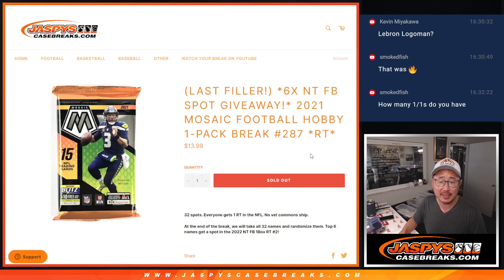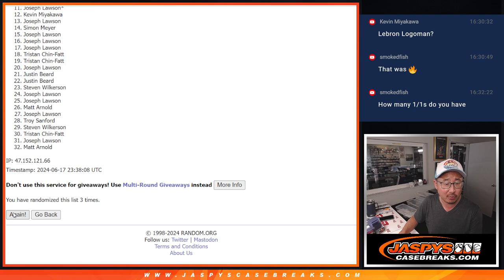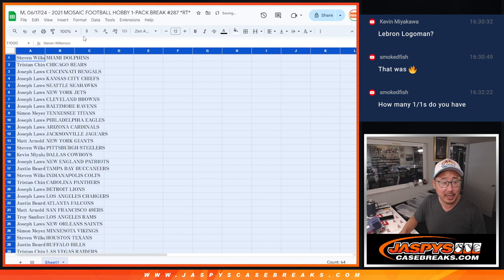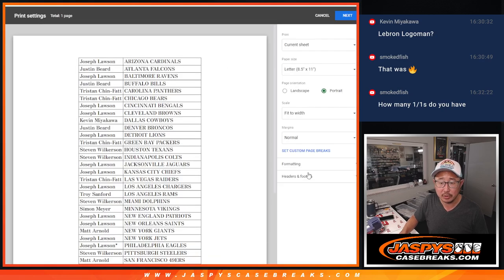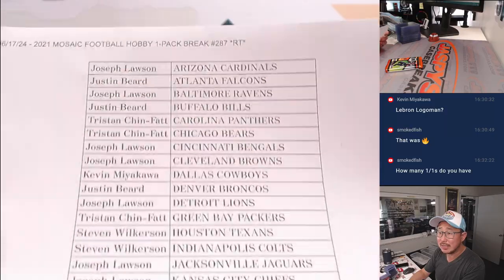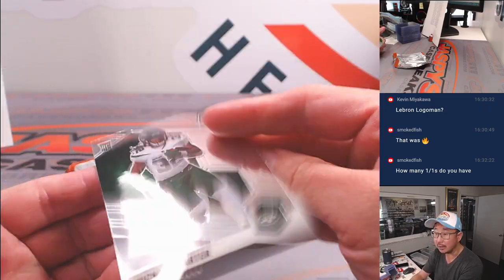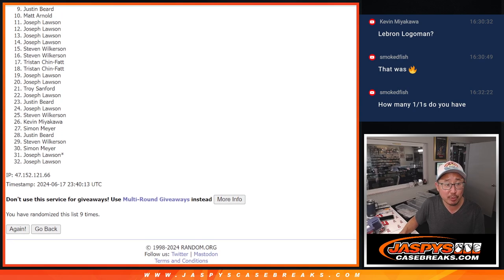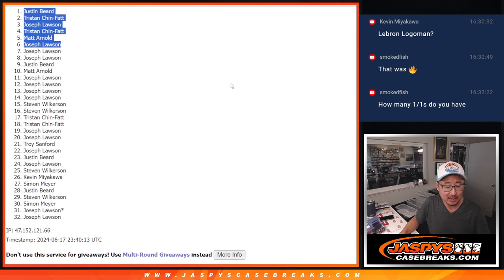M, 06/17/24 - 2021 MOSAIC FOOTBALL HOBBY 1-PACK BREAK #287 *RT*